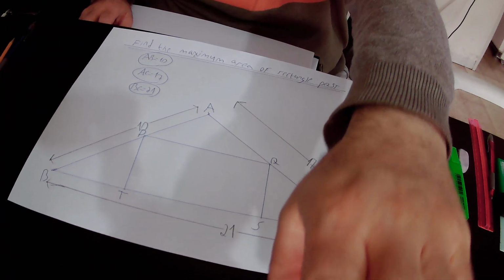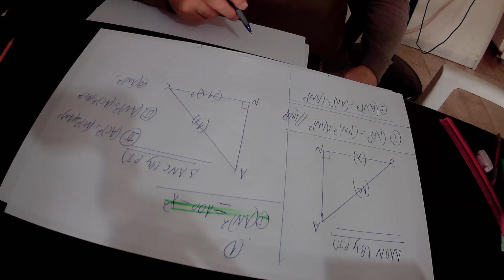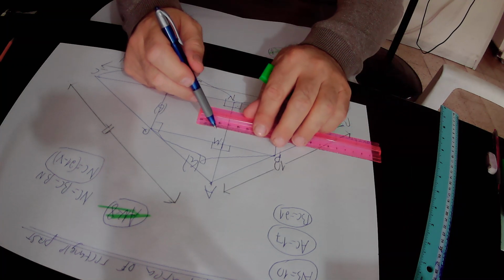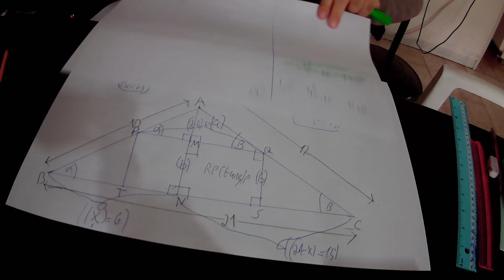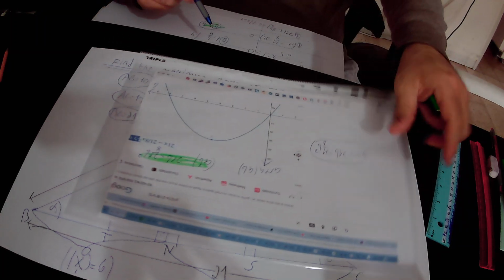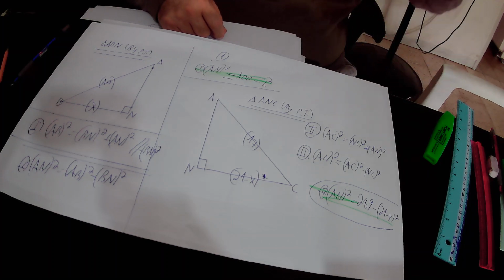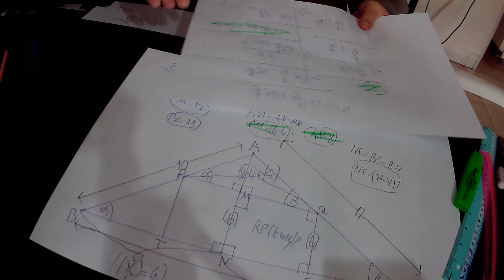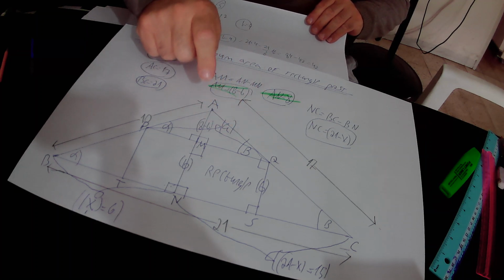Find the maximum area of Rectangle inside a Triangle